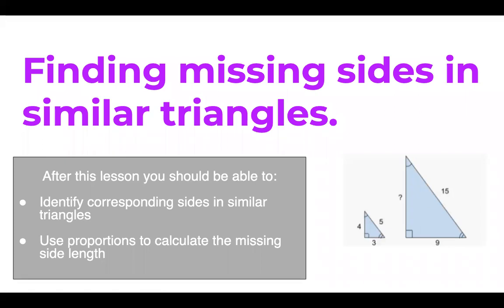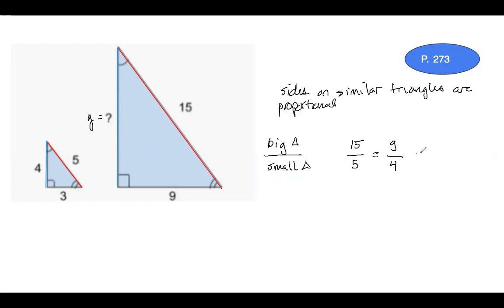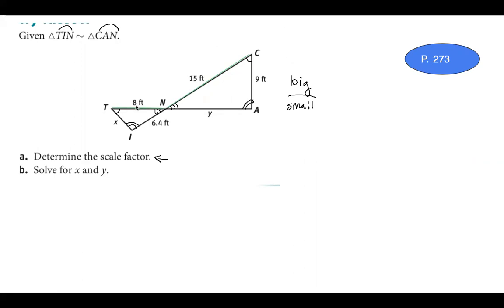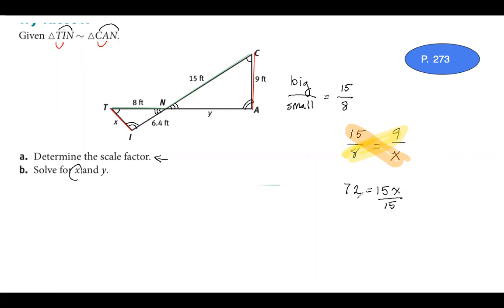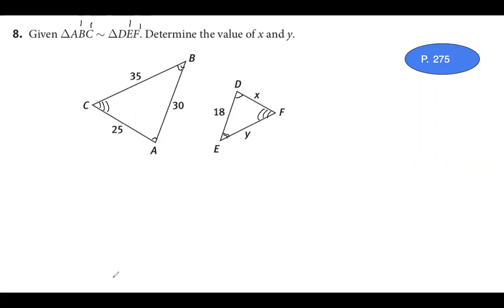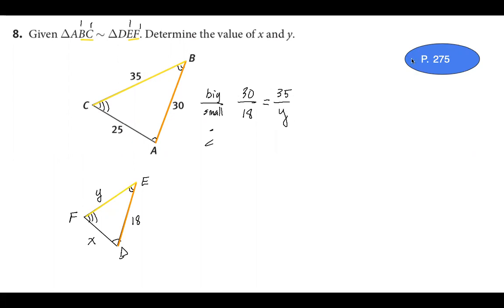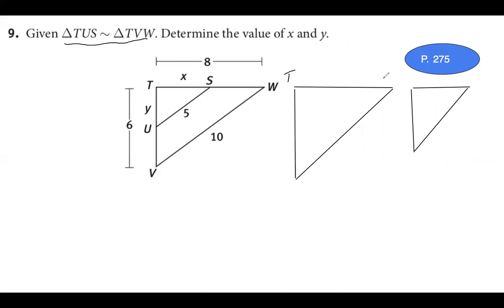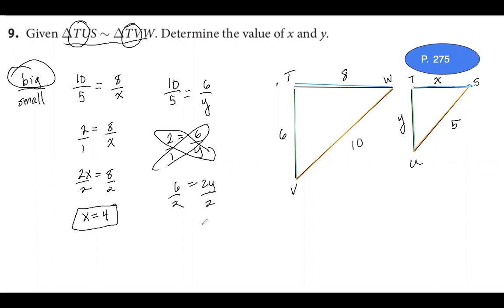find the missing side of similar triangles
A lesson on using the similarity statement and proportions to find the missing side lengths in similar triangles.